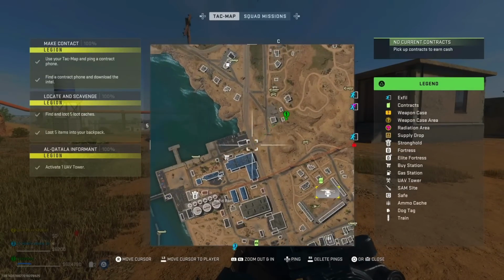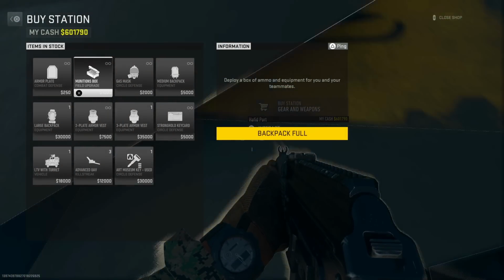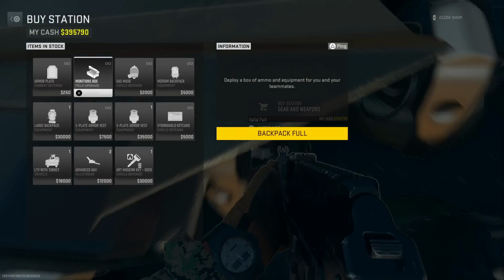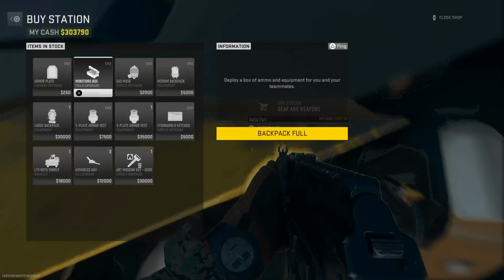Try This CRAZY MW2 Unlimited XP Glitch Now! And Its 100% SOLO For Max Rank & Weapon XP!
Video Title: *NEW* MW2 UNLIMITED XP GLITCH! GAME BREAKING UPDATED MAX WEAPON XP MAX RANK FAST & EASY MW2 GLITCHES

If you read this I love you!

💬 Become A Channel Member On My Channel! 🙂💚

BECOME A MEMBER AND HELP ME OUT A TON FOR CHEAP AS £1.99 AND GET EXCLUSIVE PERKS AND SHOUTOUTS!!! 💚⬅️

The link is above for the server.